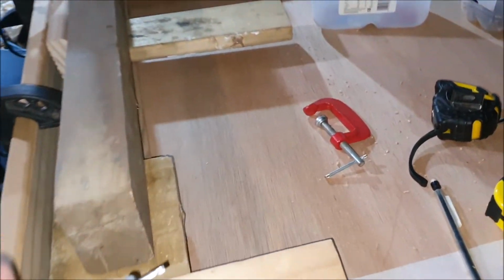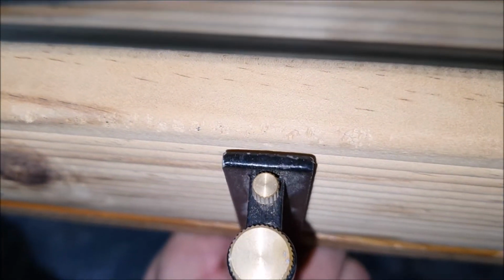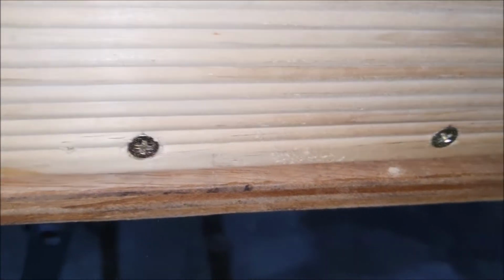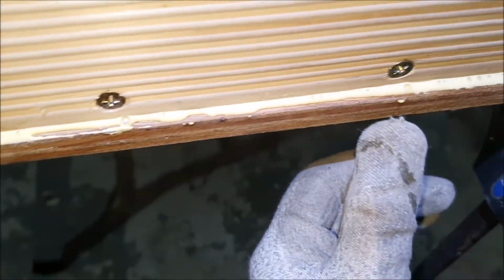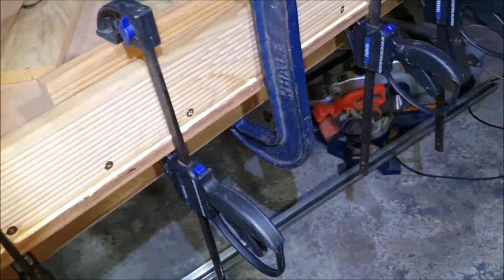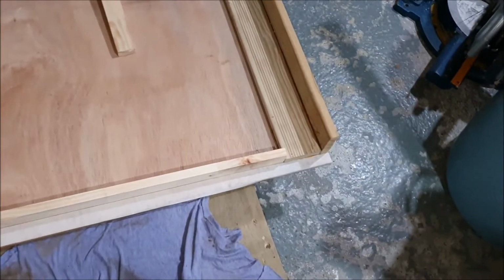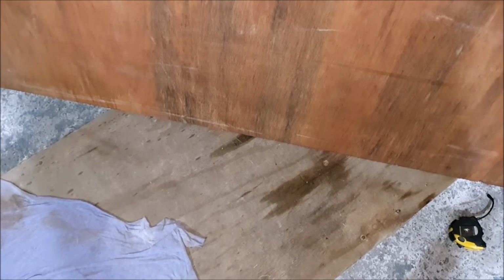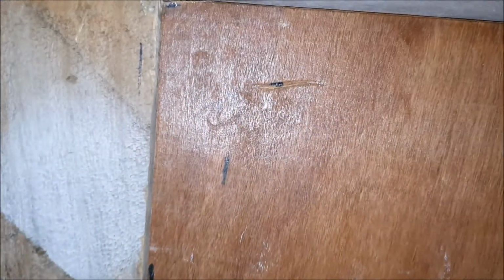DIY Project - Under Deck Storage Part 8 (DIYbyNZguy)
Just finishing reinforcing the door and eliminating warp.